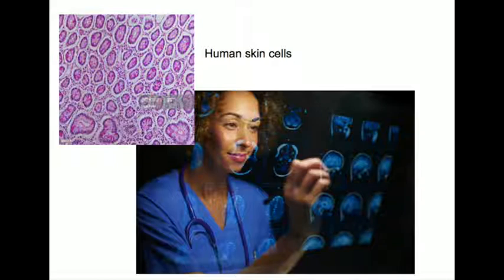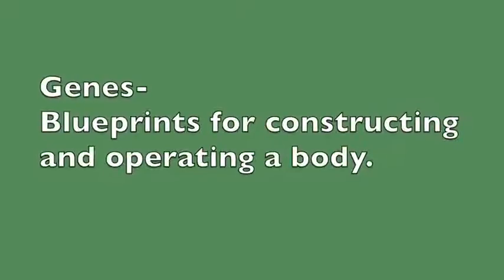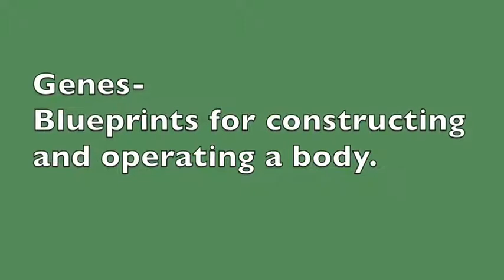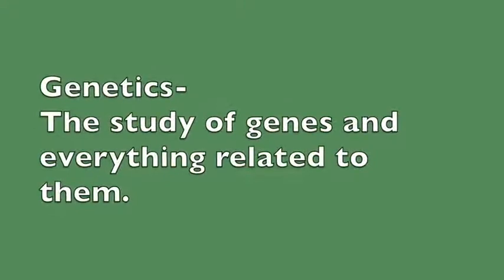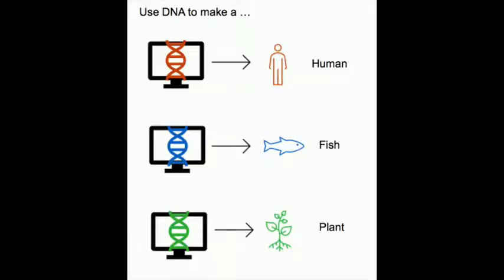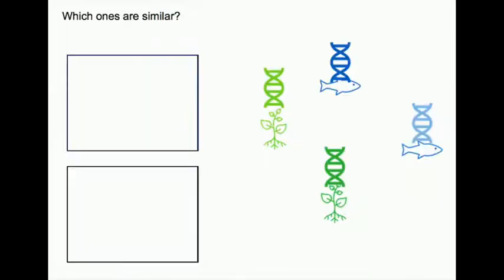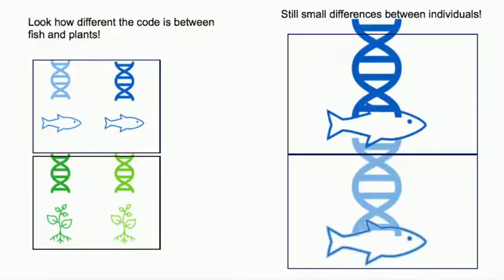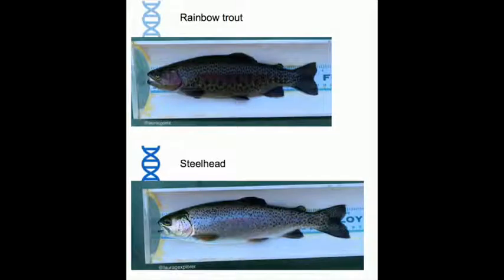What are Genetics? Taking a Closer Look at What Makes a Trout a Trout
Living things are made up of cells. These cells have blueprints for constructing and operating that body. Let’s learn more about genes, DNA, and genetics and how they relate to steelhead and rainbow trout.